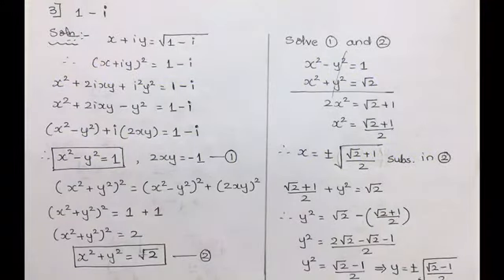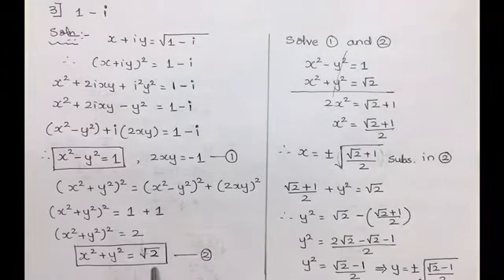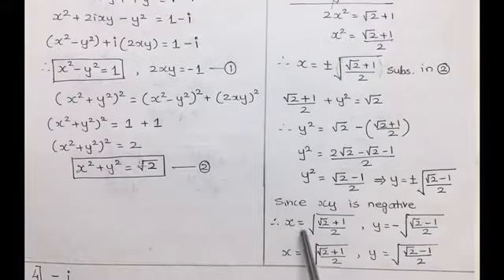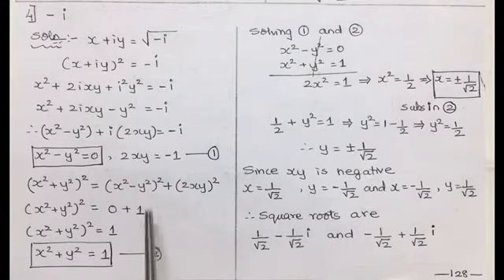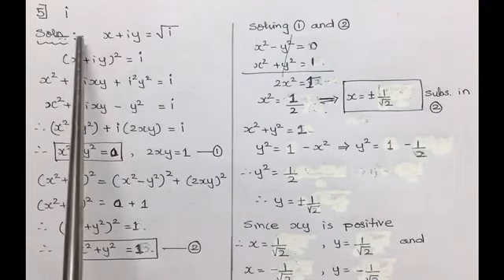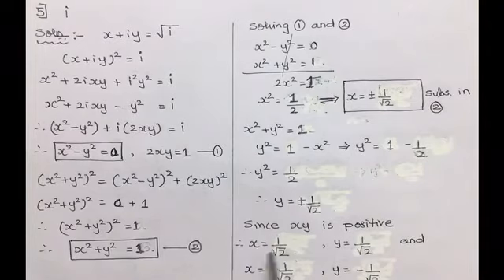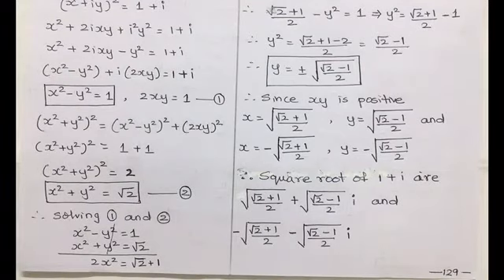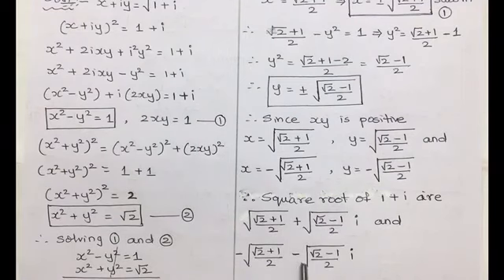Class:11Sci Maths (NCERT) Ch.5 Exercise 5.4 Examples 4-6